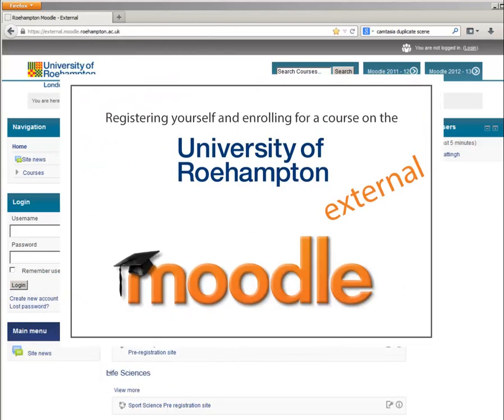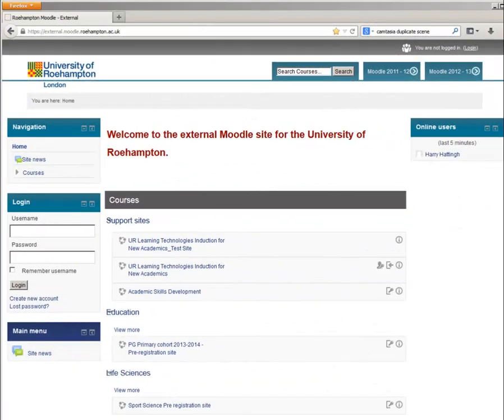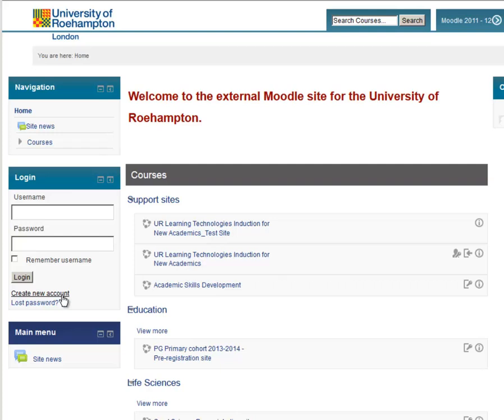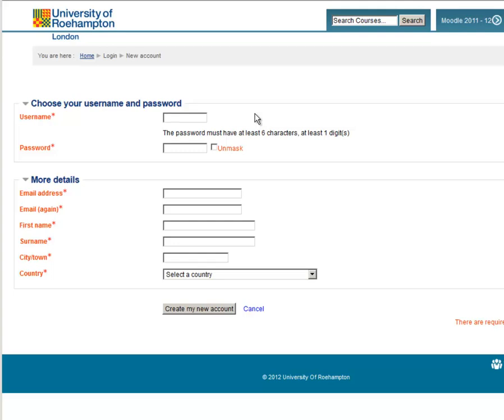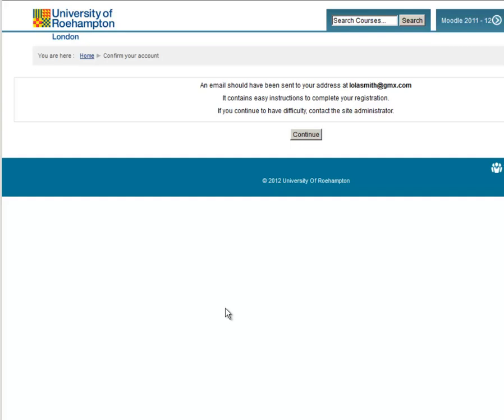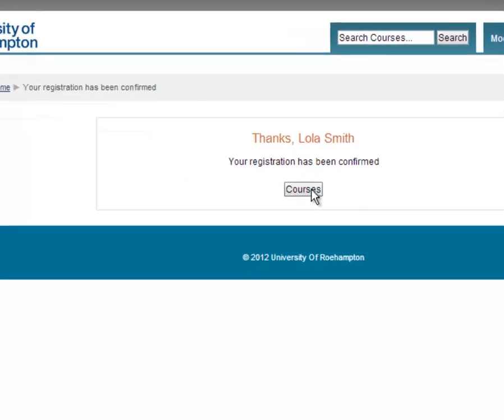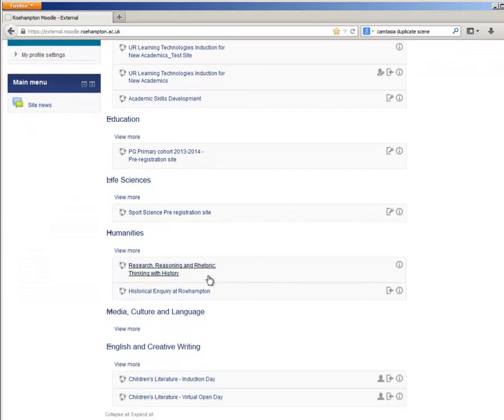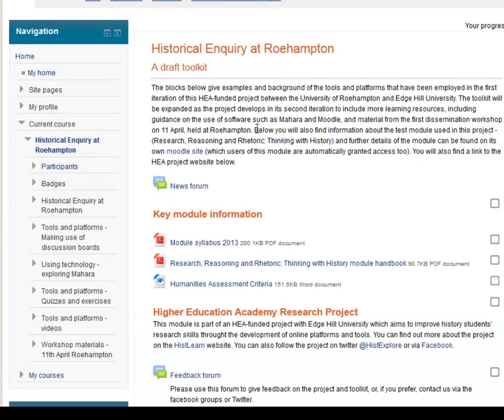External Moodle - Self-registration and self-enrolment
How to register on the University of Roehampton External Moodle and how to enrol yourself for a course of your choice.